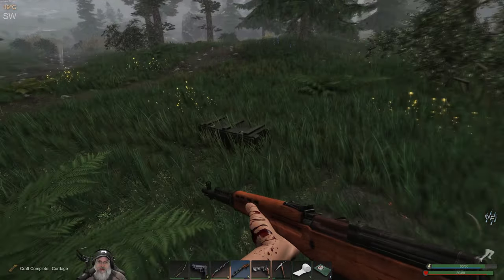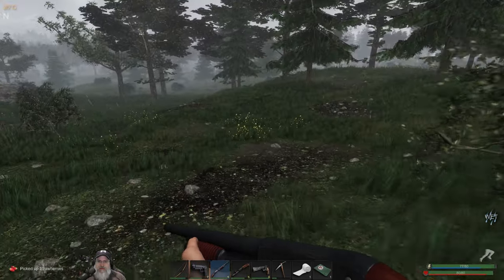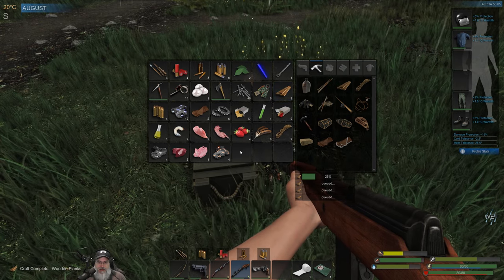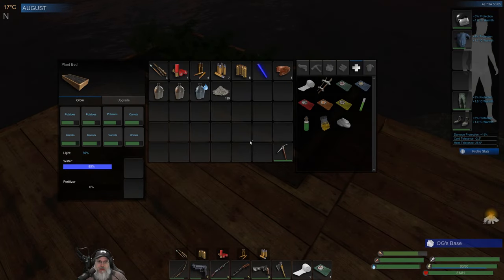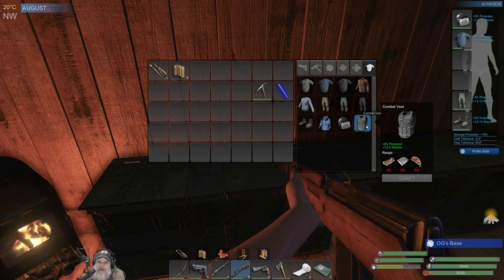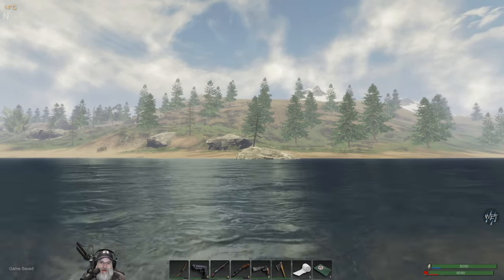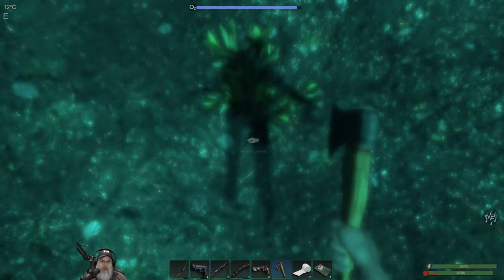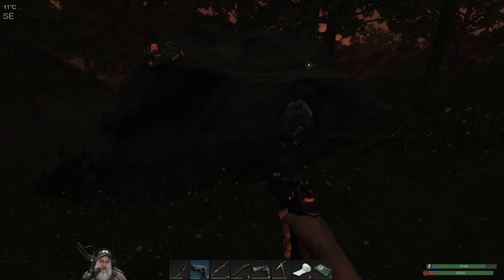Subsistence Season 2 Let's Play | E11 Good Loot Day!